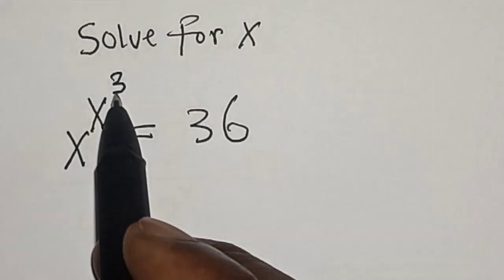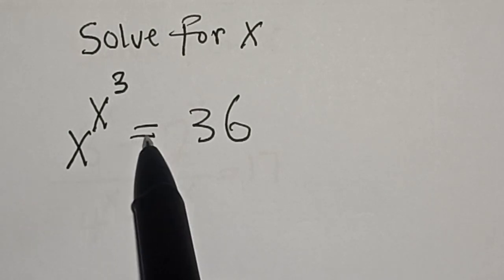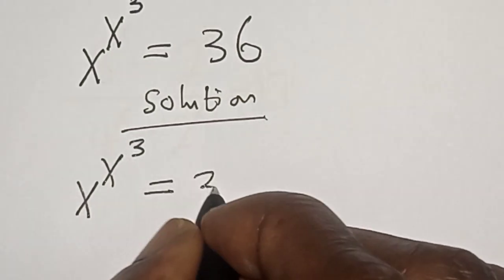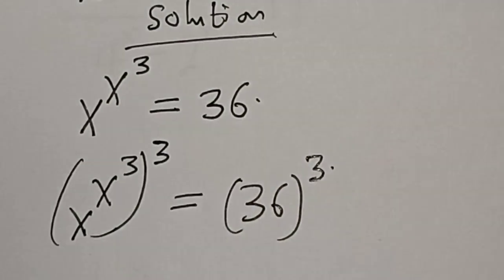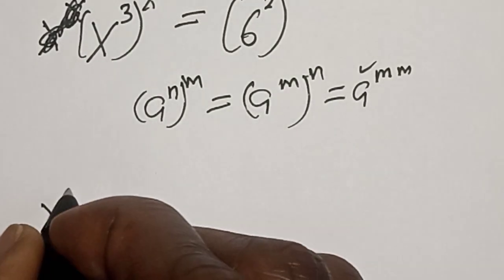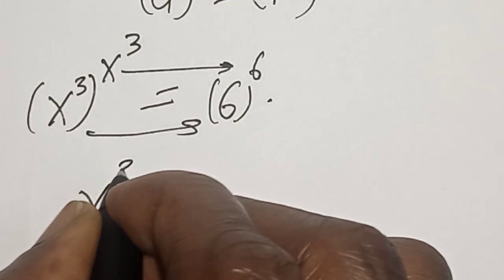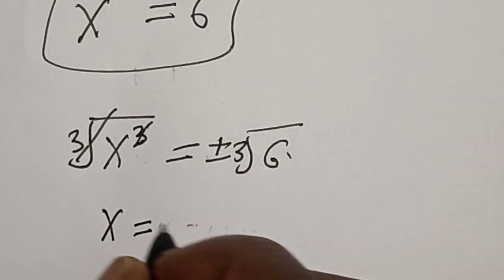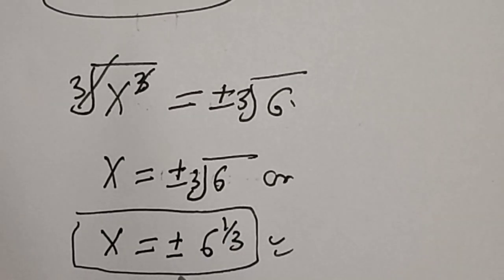Math Olympiad Problem X^X^3=36 | Nice Trick...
In This video, you will learn how to solve the given nice exponential equations quickly. You should know this quick trick. It is a math Olympiad question.